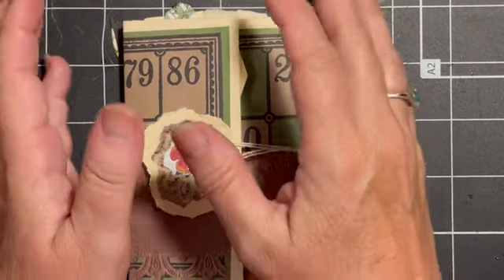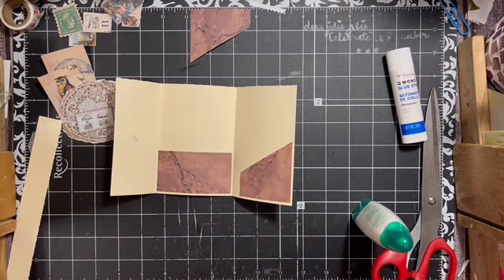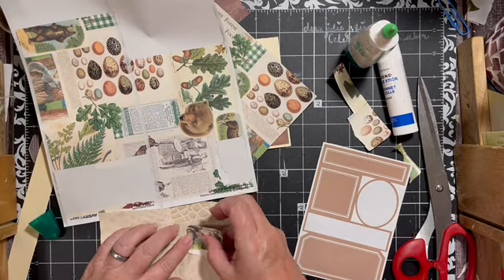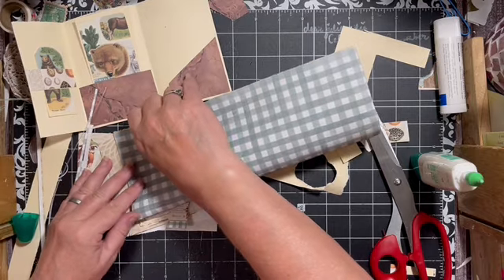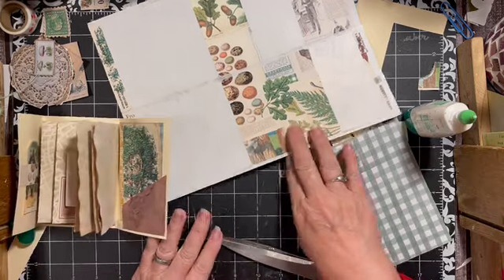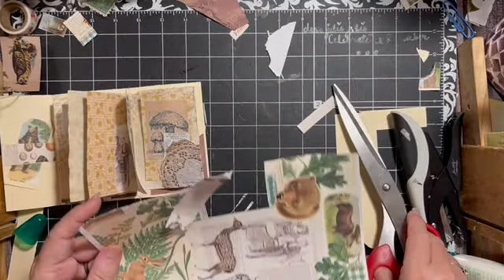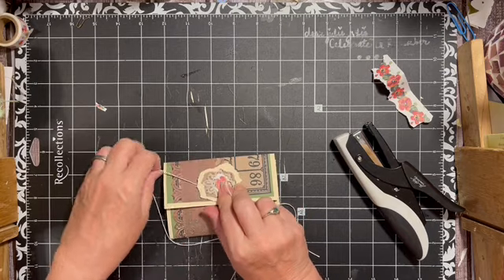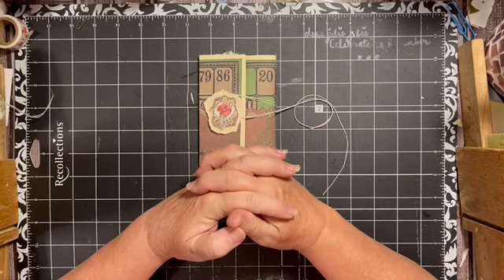L👀K Mini journal filled w/embellishments use day 3 jandcfall22 pages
Hello Fall and Hello new Collab!  DearJulieJulie and Cara Brandon Creations are having a fall collaboration!
This time there is also a Challenge! The challenge is to create projects for all 5 days,( once a week for 5 weeks) using the Collaboration kit and to post your projects in the DearJulieJulie Facebook group and Cara Brandon and Friends facebook group.
Don’t forget to use the hashtag -
Everyone who makes and posts in the groups will win a Free Gratitude Journal Kit from DearJulieJulie and a Free Gratitude Tag kit from Cara Brandon Creations!
Along with the challenge there will also be a video hop each week!
Check the links to see which video to hop to next!  We really want to help support the ladies who are helping us out with this collaboration!  They are amazingly talented and we hope you get inspired like we are from their creativity! See bottom of description for kit links and facebook links.
Click on the next video and follow the hop to the end.
What JenRen Scraps and Zena The SassyCrafter
And CaraBrandonCreations kit-
To participate in the challenge post pictures in the